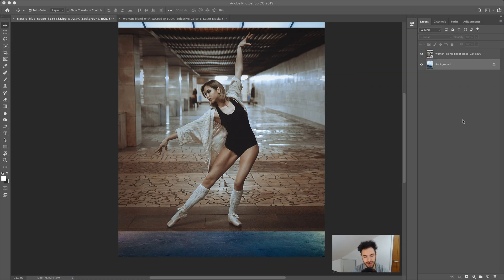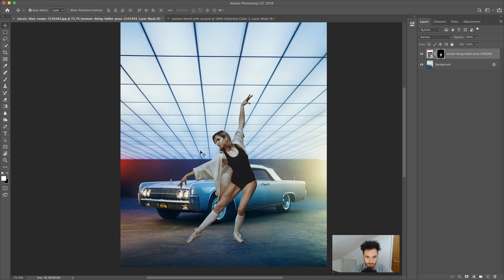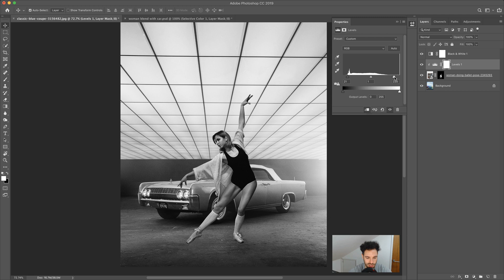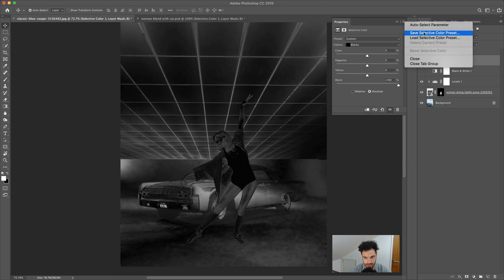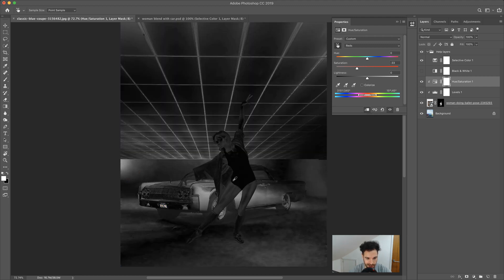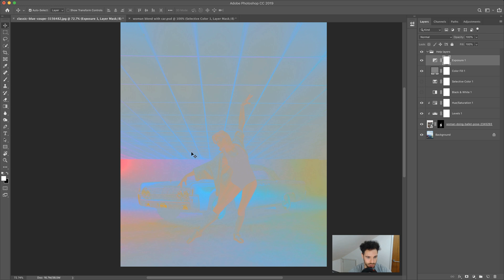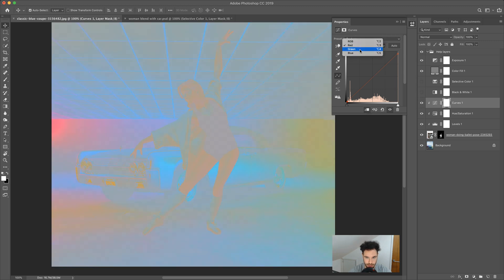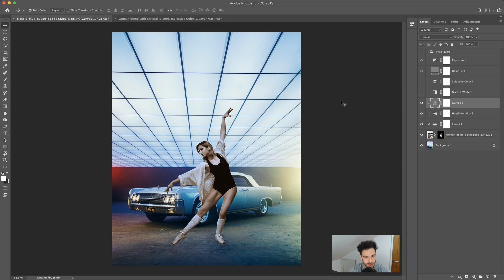Part 1: Combine Images with Multiple Light Sources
In this Photoshop tutorial we are going to begin the blend of the two images by adjusting the, levels, saturation and colors. This will give us a great foundation to build upon.
Link to full course & Stock images